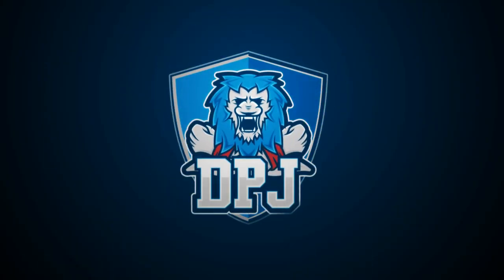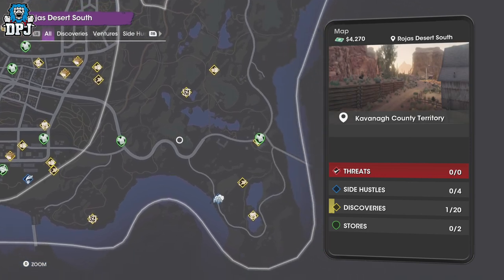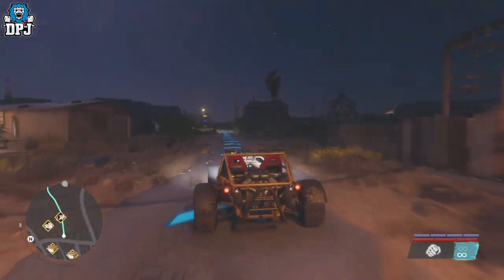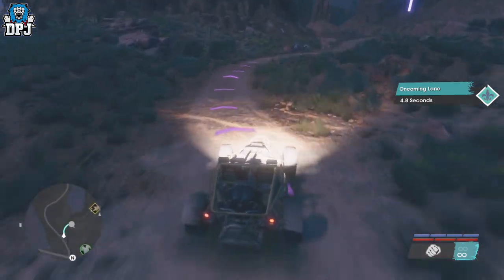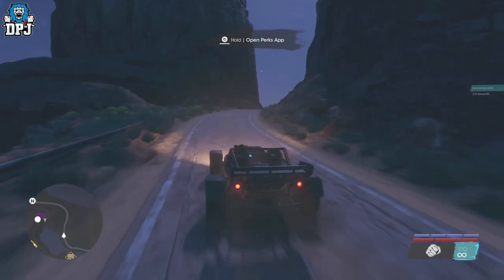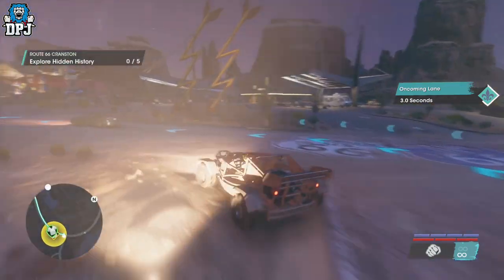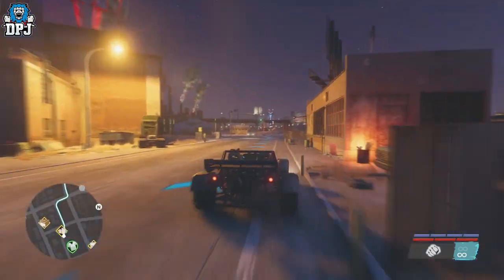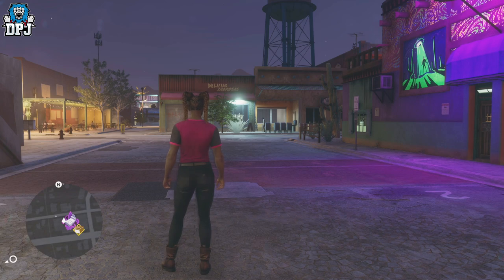Saints Row - How To Get BEST OFF ROAD VEHICLE EARLY GAME - Saints Row 2022 Tips & Tricks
In this Saints Row video I will show you how you can get this amazing off road vehicle early game.